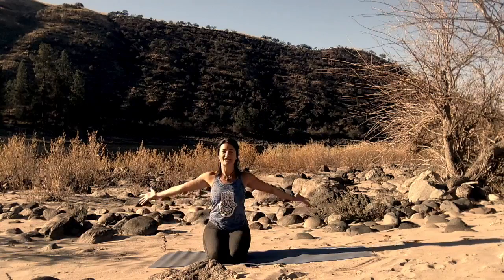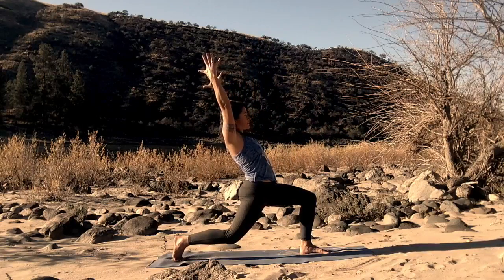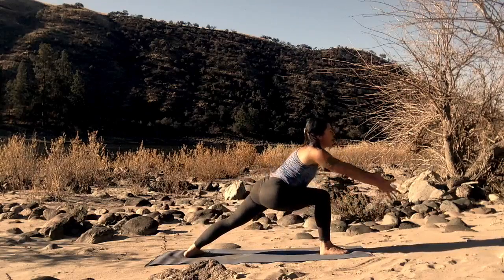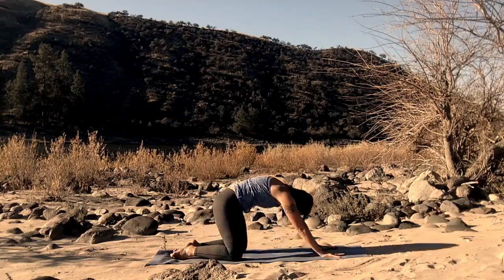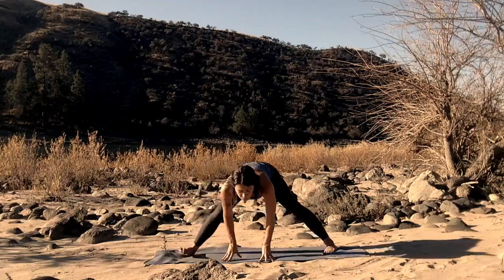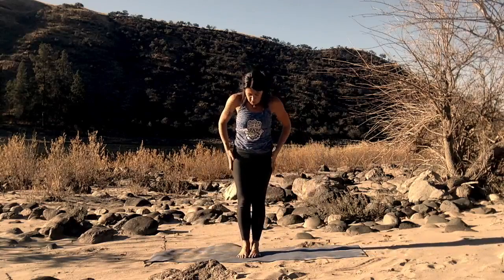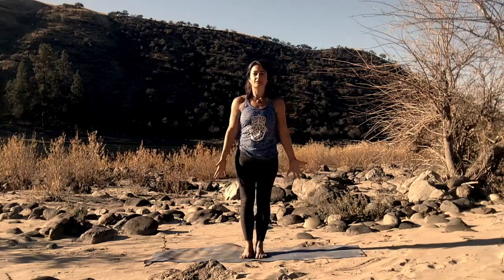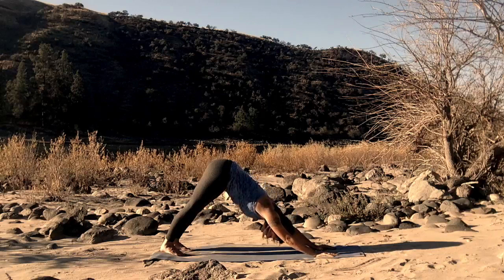DAY 11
Practice makes possible, reach to the sky, root into the earth, get uncomfortable.  Namaste' Friends!  -- Mariah Rose